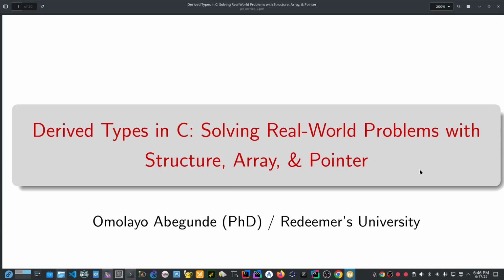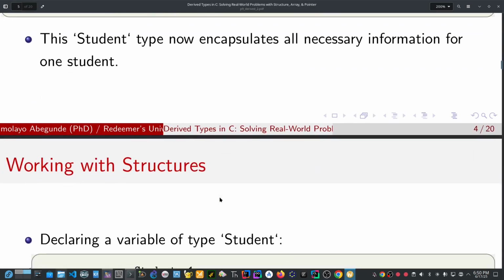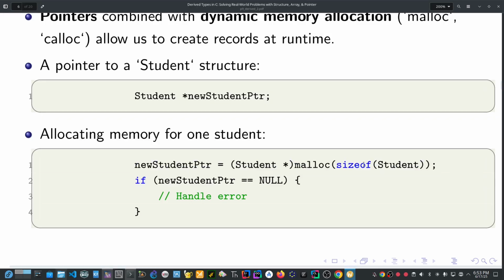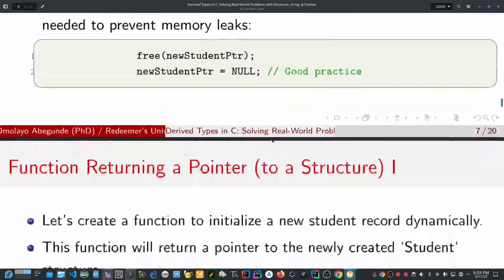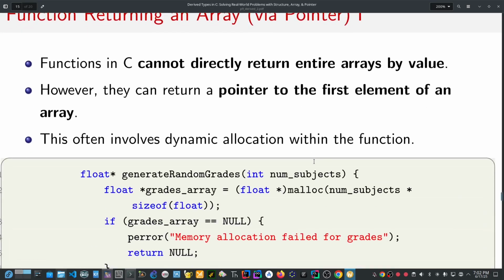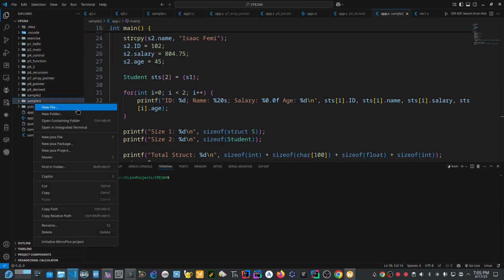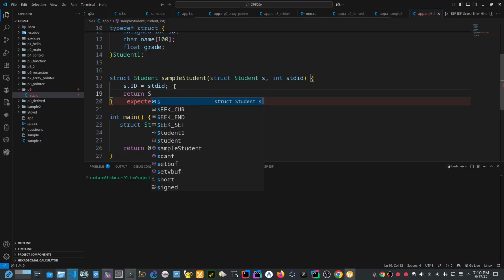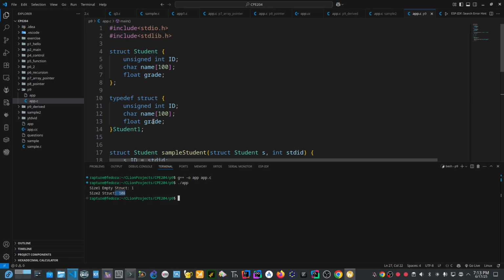#9_1 Real-World Problem Solving in C with Derived Types: Structures, Arrays & Pointers Explained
Unlock the power of *Derived Types* in C programming by exploring how **Structures, Arrays, and Pointers** are used to solve real-world problems. This video breaks down each concept with practical examples, guiding you through effective coding techniques and use cases commonly encountered in systems programming, embedded development, and academic projects.

✅ Topics Covered:

* What are Derived Types in C?
* Understanding Structures
* Manipulating Arrays for Data Storage
* Efficient Use of Pointers for Memory Management
* Solving Real-Life Problems with Combined Techniques

Whether you're a beginner or brushing up for an exam or project, this tutorial offers valuable insight into mastering core C programming skills.